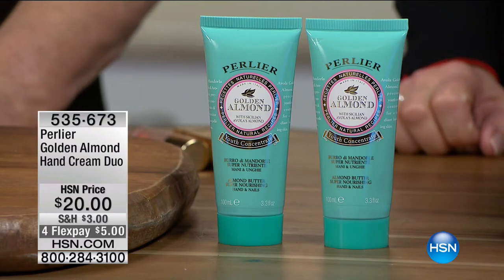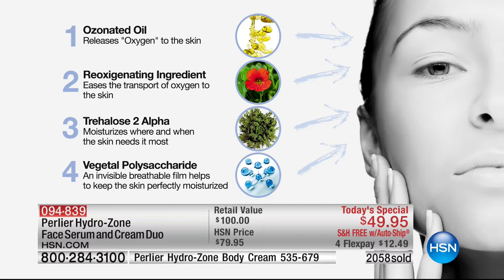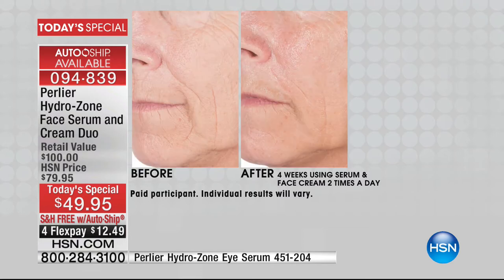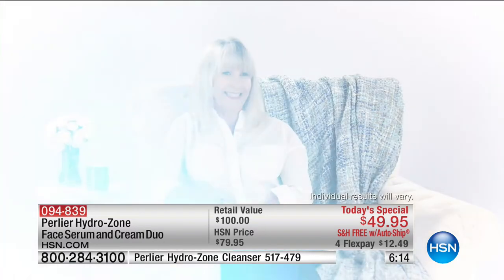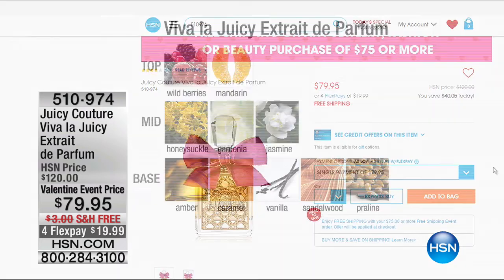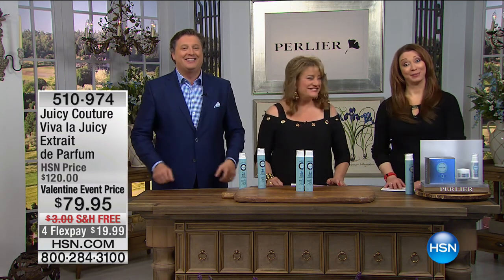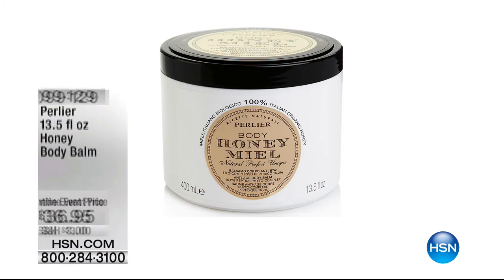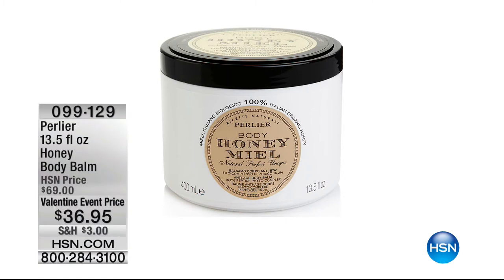HSN | Perlier Beauty 02.02.2017 - 01 AM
Bath and beauty from Italian botanical gardens